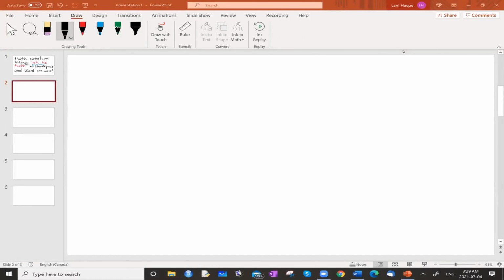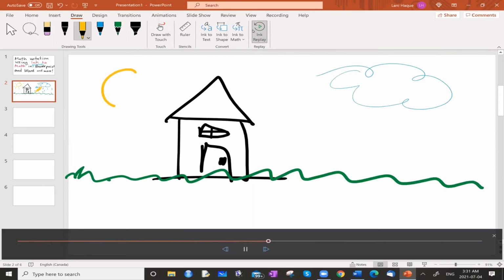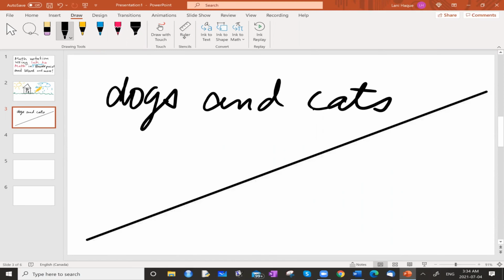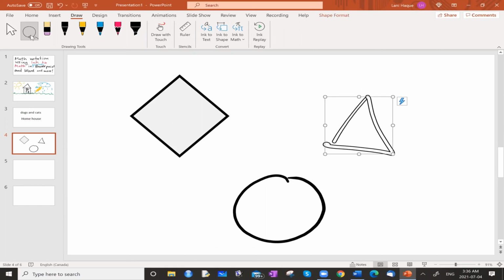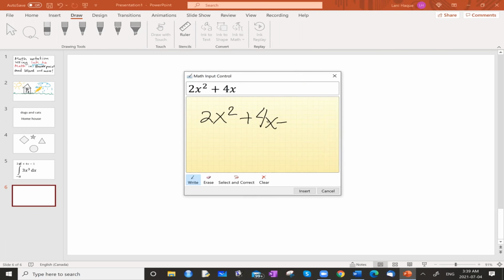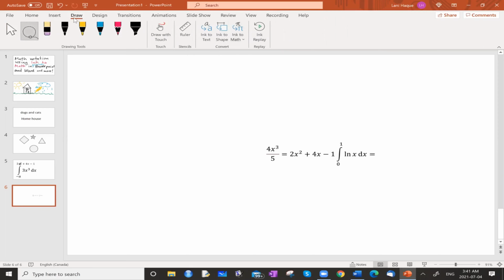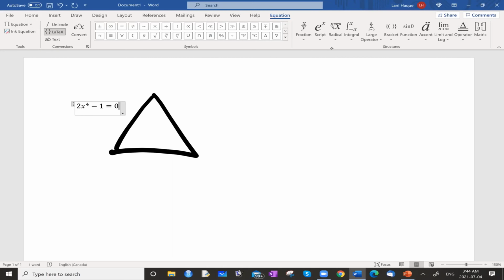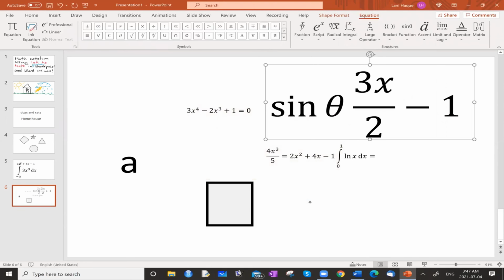Ink to Math with Powerpoint and Word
In this tutorial I go over how to use the Ink to Math feature in both Microsoft Powerpoint and Word.  It's great feature making writing mathematics or physics or any science that has formulas a lot easier.